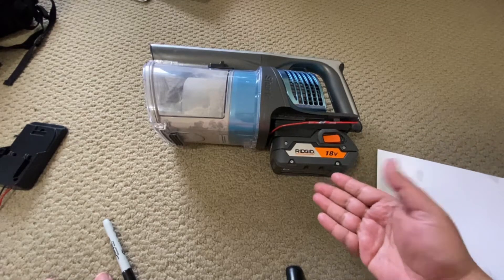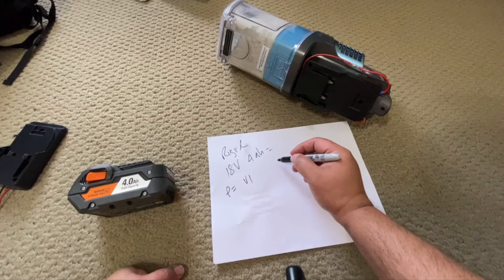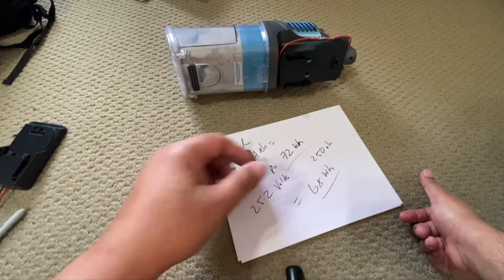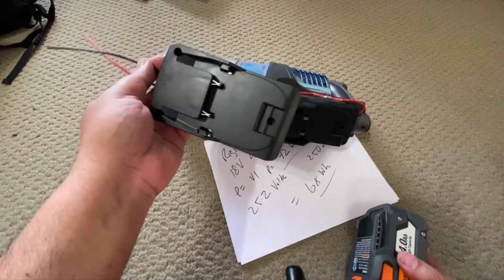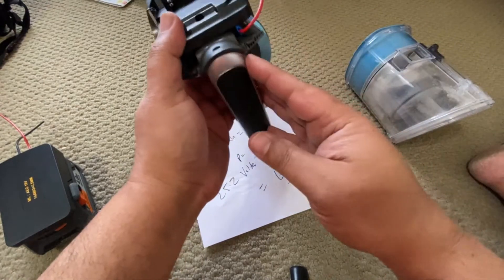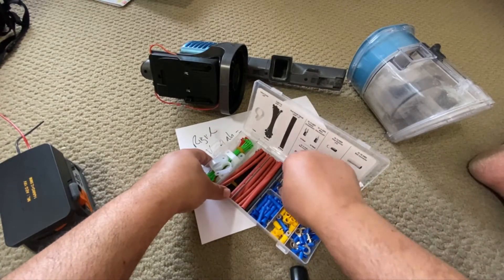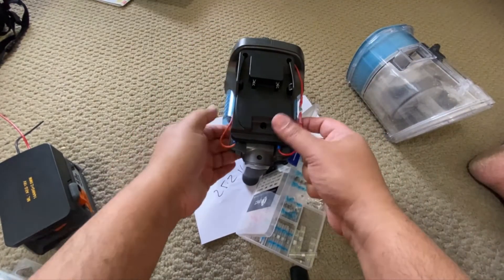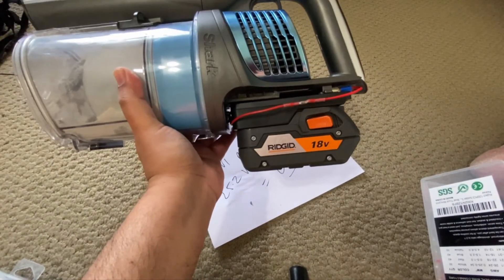Using Ridgid battery to power Shark Cordless Vacuum Vertex DuoClean, LZ462H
In this video I show what I did to connect a Ridgid battery to a Shark Cordless vac.  The Ridgid battery is lithium=Ion, the same type battery used by Shark vacuum Vertex DuoClean LZ462H.

This may void your warranty of the vacuum head unit, so beware!

Self-Soldering connectors
Electrical connectors
Shark Vacuum cleaner